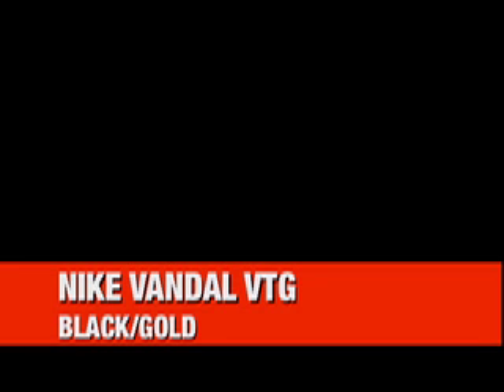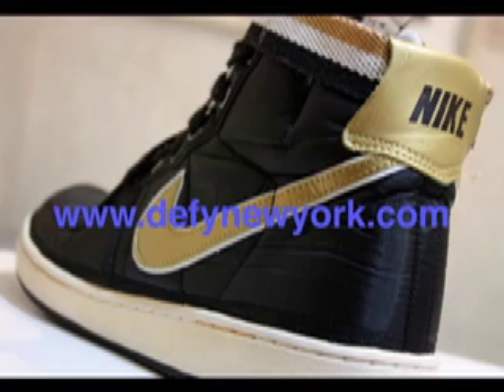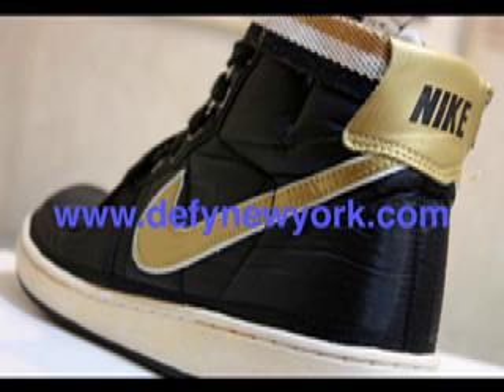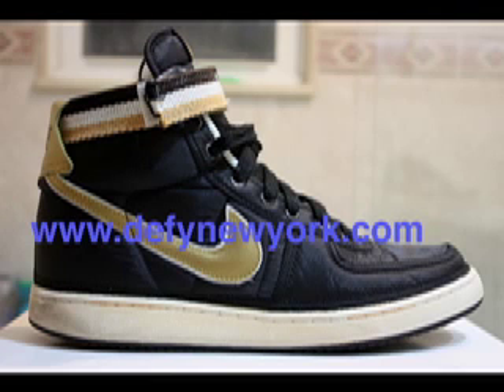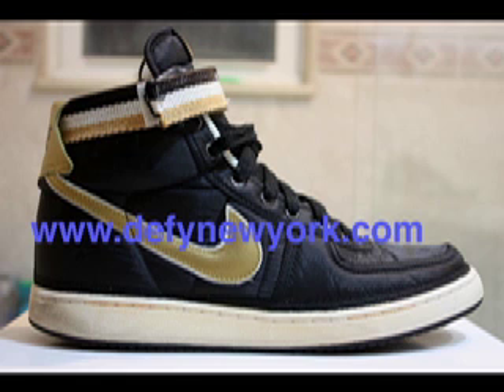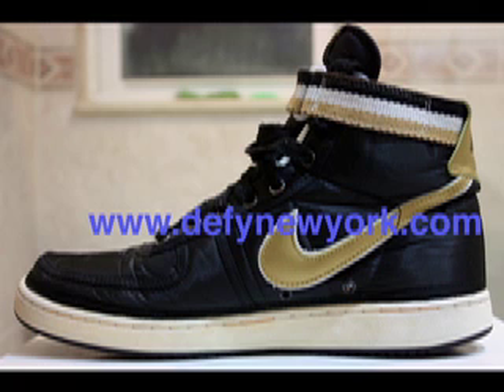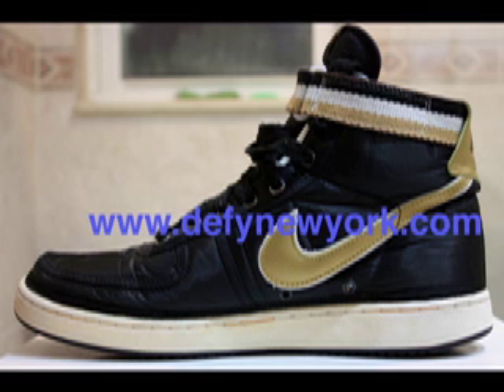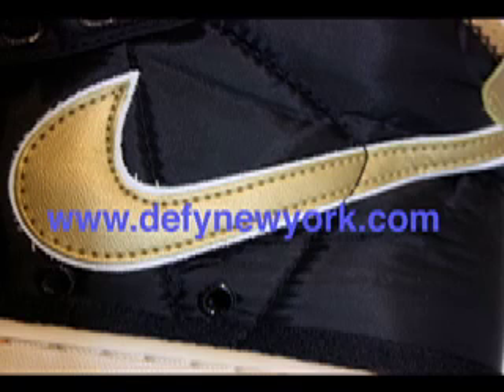Nike Vandal VTG Black/Gold 2008 Retro Review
A quick look at the Nike Vandal Vintage retro from 2008, will help you with sizing and pricing.